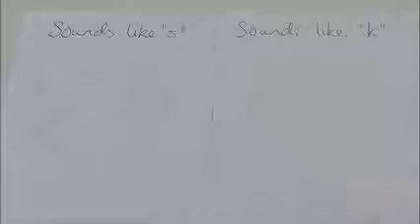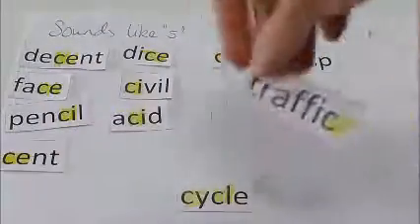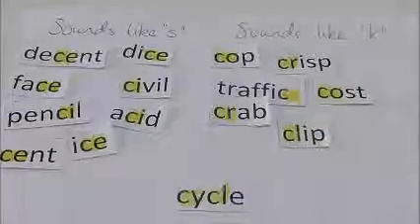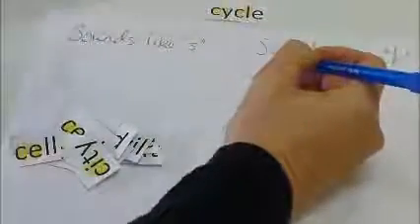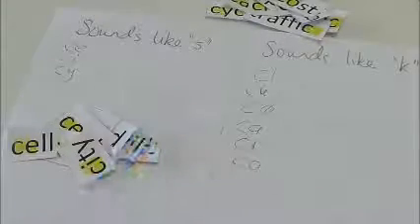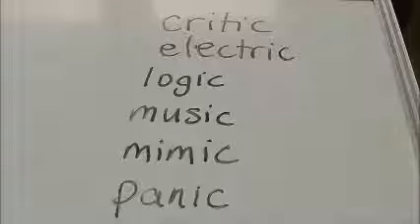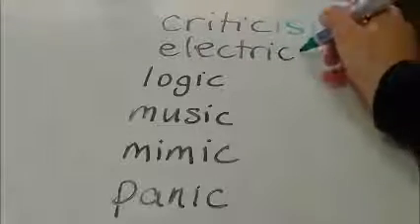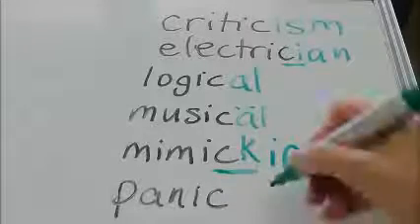C as S